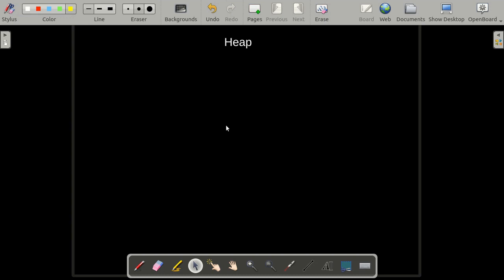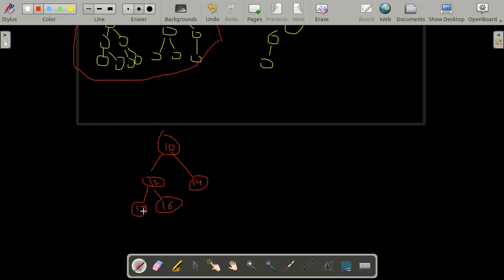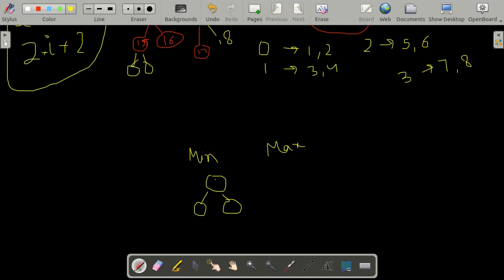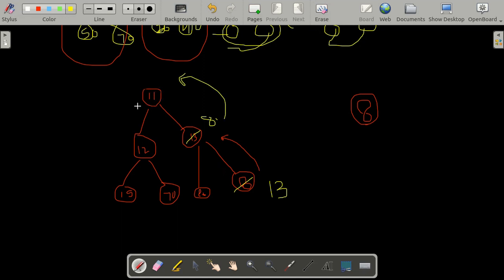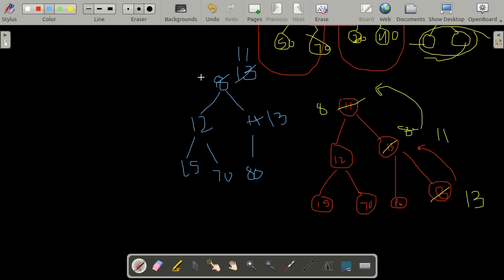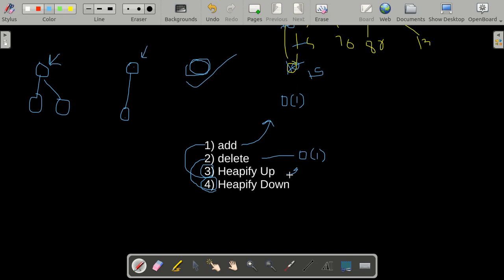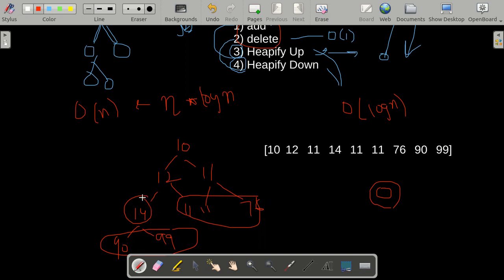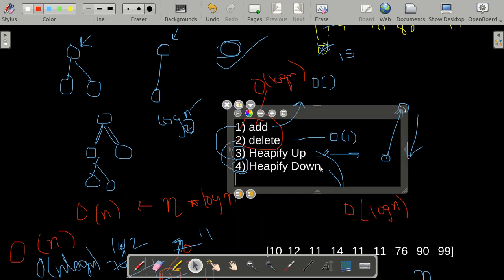Heaps Part 1 int ENGLISH | Detailed Explanation | Data Structures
In this video series you will learn completely about the HEAPS and its IMPLEMENTATION.